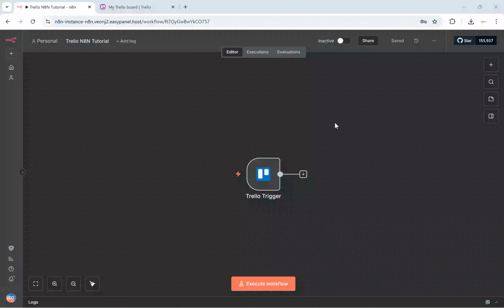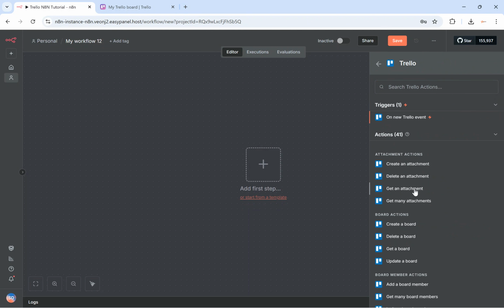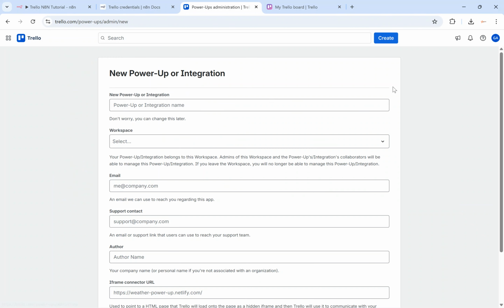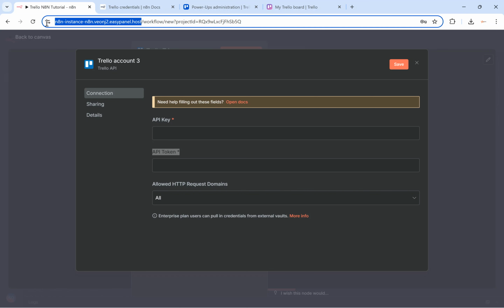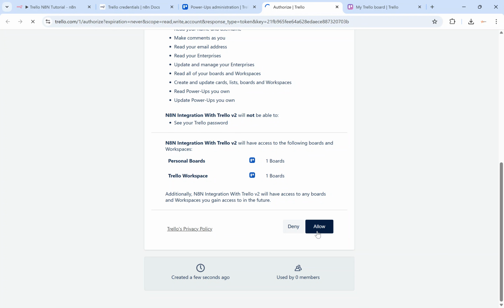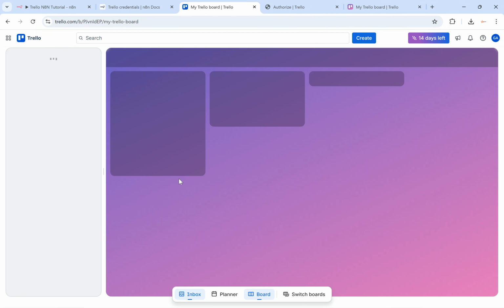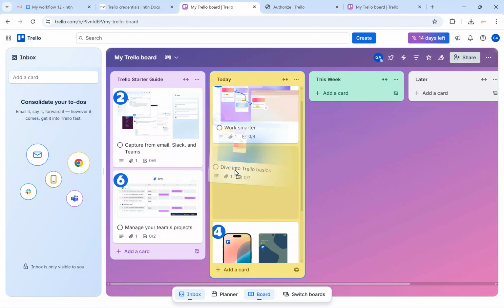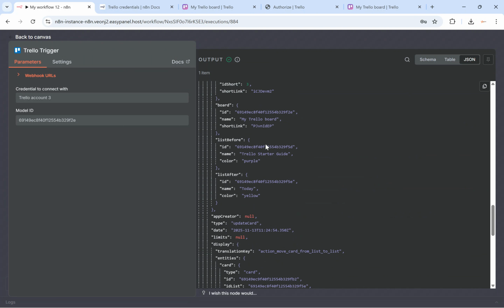How to Connect N8N With Trello: Step-by-Step Automation Tutorial (2025)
Learn how to seamlessly connect N8N with Trello in this easy step-by-step tutorial. Automate your task management and boost productivity without any coding required!

Time Stamps:
00:00 — Introduction to n8n & Trello
00:30 — Generating Trello API Key & Token
02:00 — Setting up Trello credentials in n8n
03:30 — Creating a Trello workflow automation
05:00 — Testing the Trello automation
06:00 — Tips and best practices